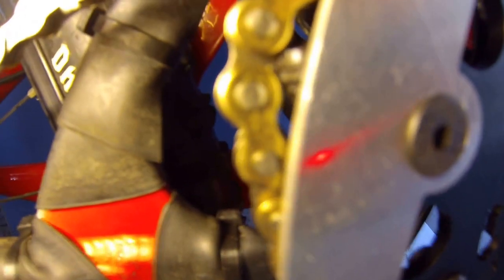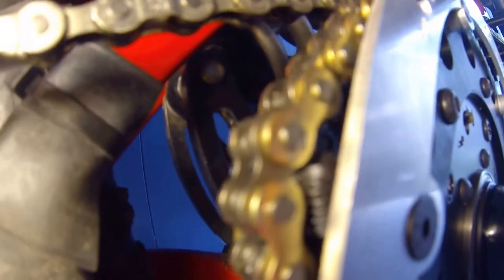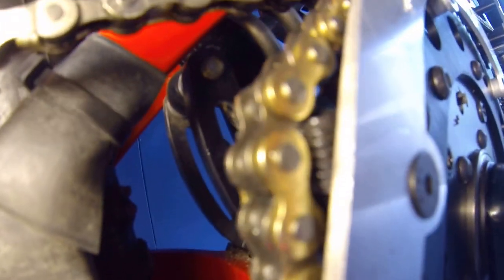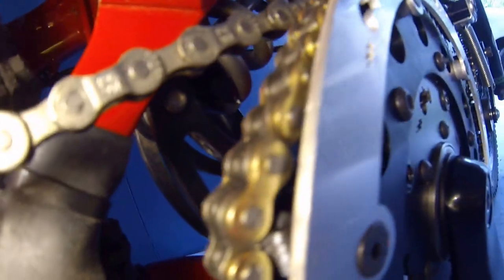loose grub screw damaged the LR kit Electric Bike kit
One loose screw can warp the kit.

دراجات كهربائية
Električni bicikl
електрически велосипед
电动自行车
電動自行車
električni bicikl
elektrické kolo
El-cykel
elektrische fiets
elektriline jalgratas
Electric Polkupyörä
vélo électrique
Elektro-Fahrrad
ηλεκτρικό ποδήλατο
אופניים חשמליים
इलेक्ट्रिक साइकिल
elektromos kerékpár
Sepeda listrik
bicicletta elettrica
電動自転車
전기 자전거
elektrinis dviratis
Basikal elektrik
bajsikils elettriċi
t'íinche'balak' eléctrica
elektrisk sykkel
دوچرخه برقی
rower elektryczny
bicicleta elétrica
biciclete electrice
Электрический велосипед
bicicleta eléctrica
elektrisk cykel
รถจักรยานไฟฟ้า
Elektrikli bisiklet
електричний велосипед
الیکٹرک سائیکل
xe đạp điện
beic trydan